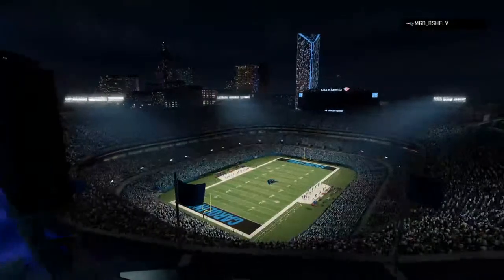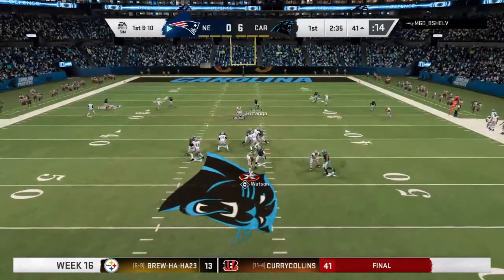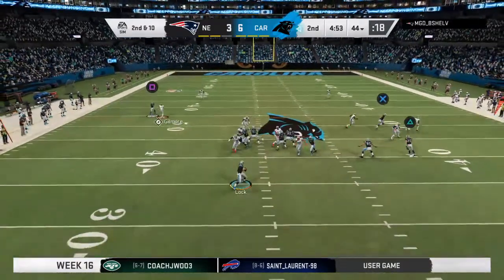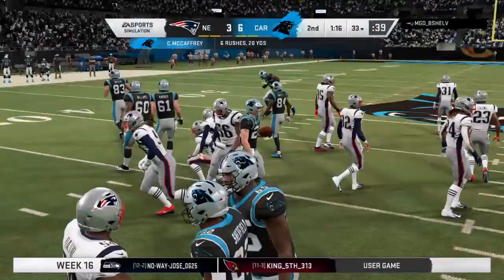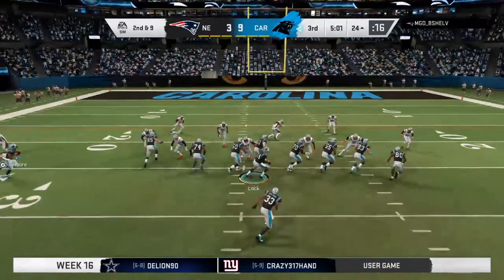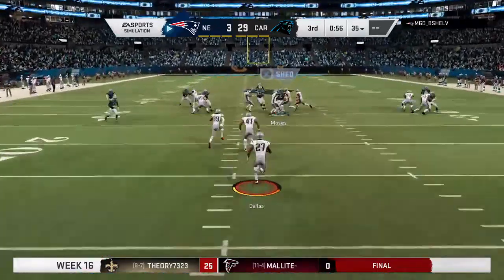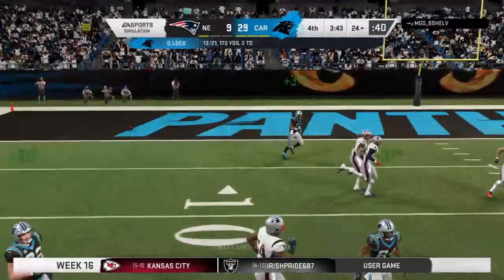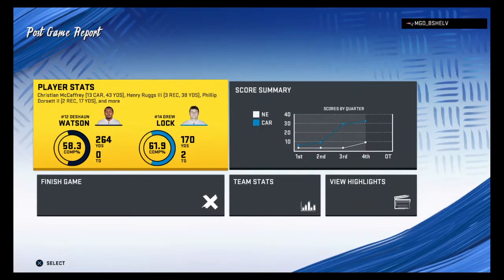ChuckinDueces's Live PS4 Broadcast